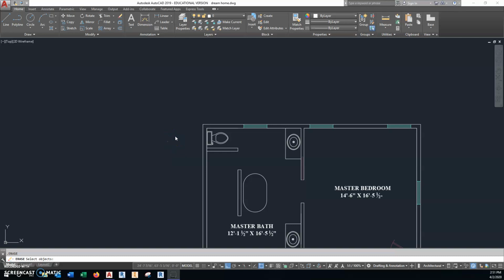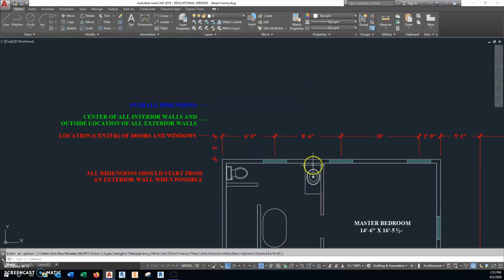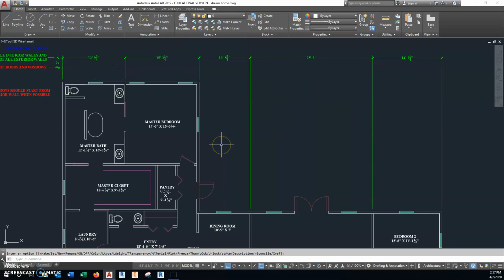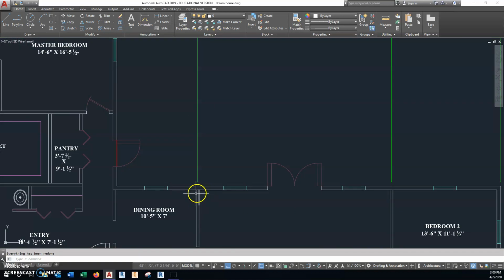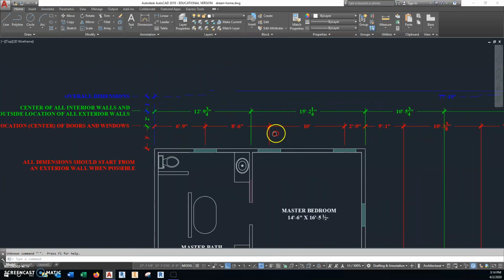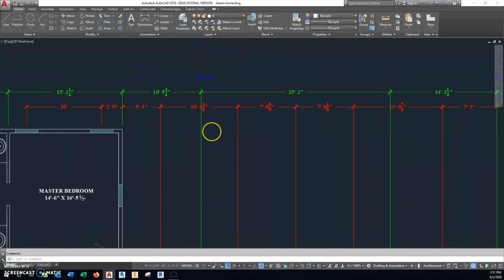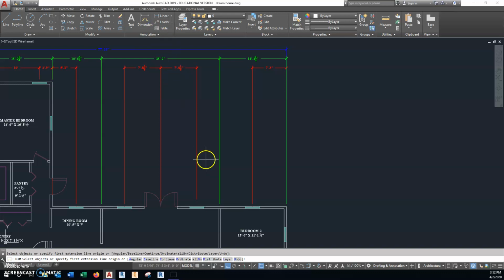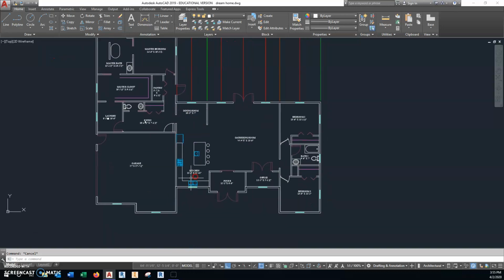HOW TO DIMENSION A FLOOR PLAN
In this video I am sharing how to properly dimension a Floor Plan in AutoCad. I know there are several different ways to complete this process bu I wanted to share my preferences.